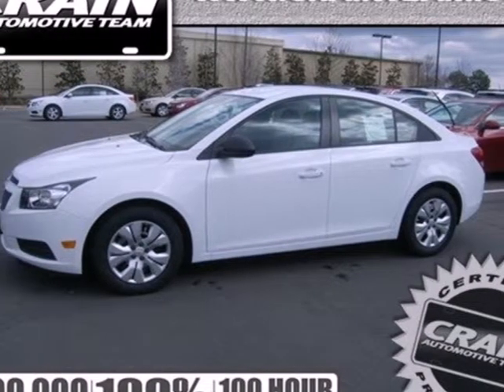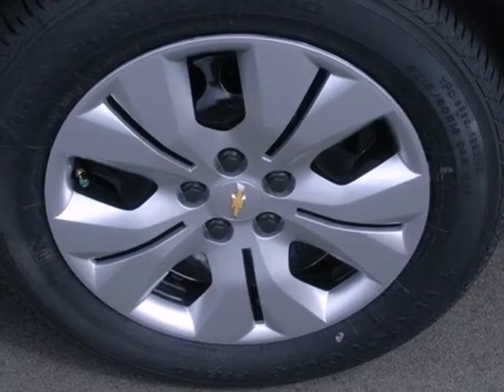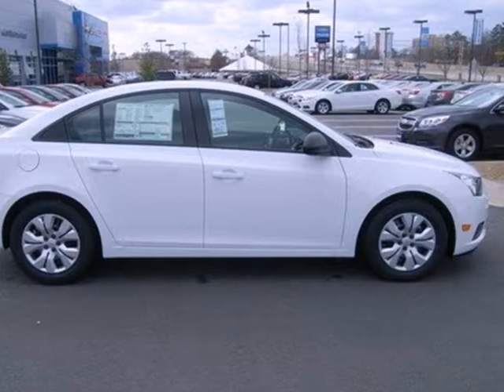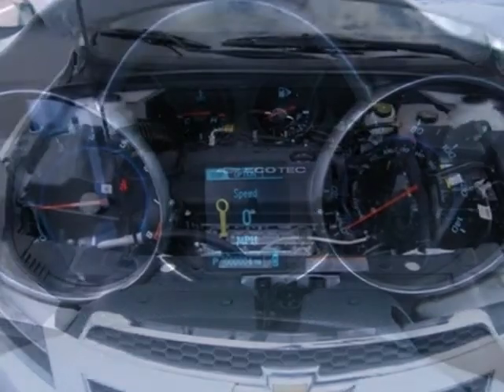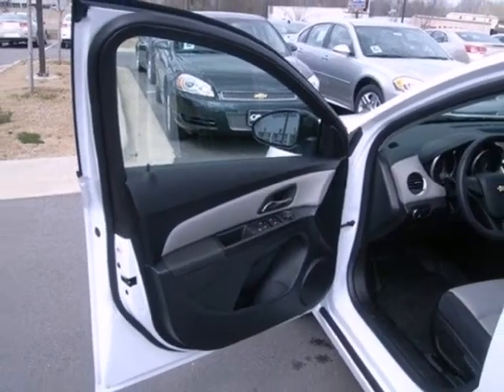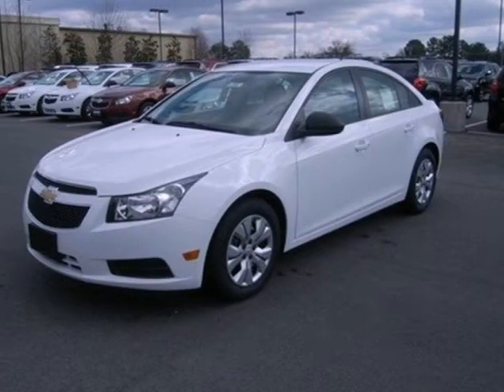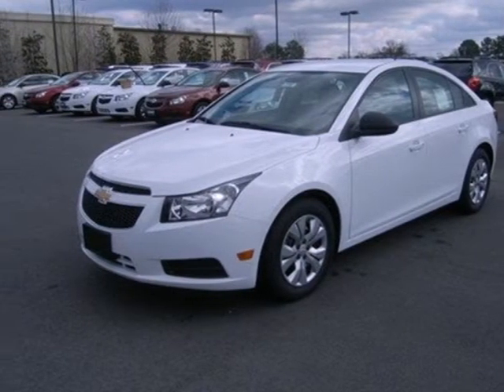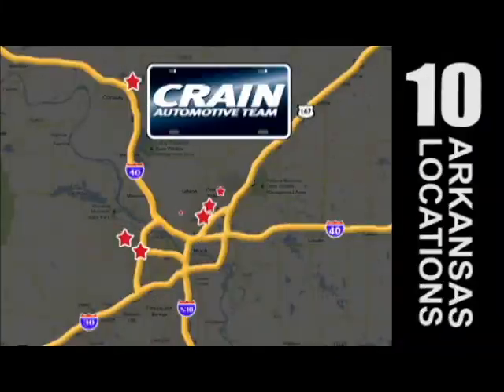2013 Chevrolet Cruze Little Rock AR Bryant, AR 3CC2611 SOLD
Year: 2013
Make: Chevrolet
Model: Cruze
Trim: LS
Engine: Gas I4
Transmission: Automatic
Color: Summit White
Interior: Jet Black/Medium Titanium
Stock #: 3CC2611
a onclick="cancelEvent(event);ceP(this);" href="javascript:;"Get Internet Price/acentera href=" src= width=155 height=42 border=0/a/center

Address:
9911 Interstate 30